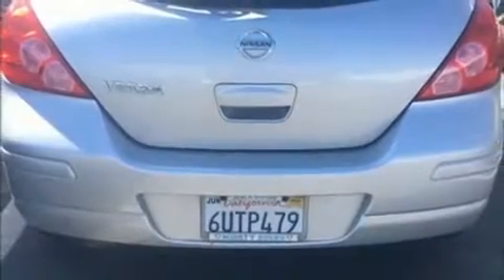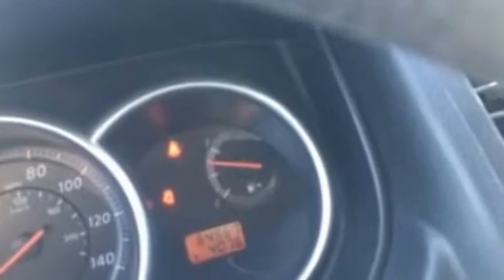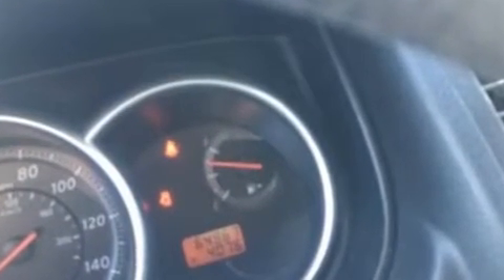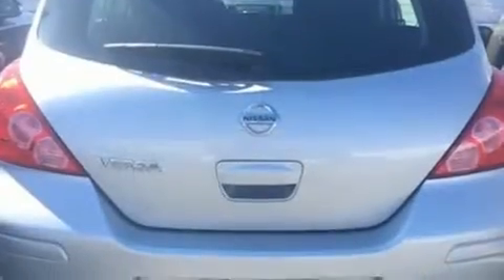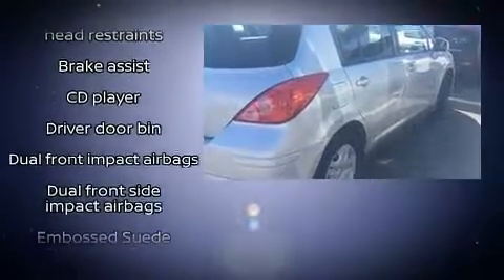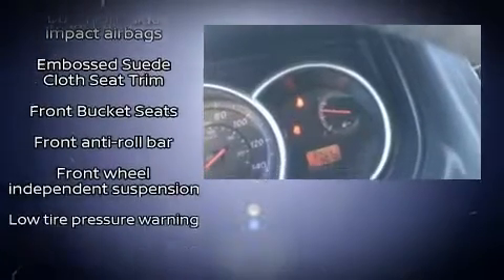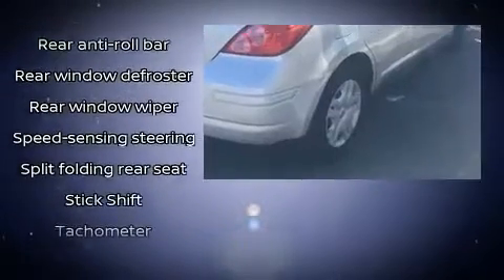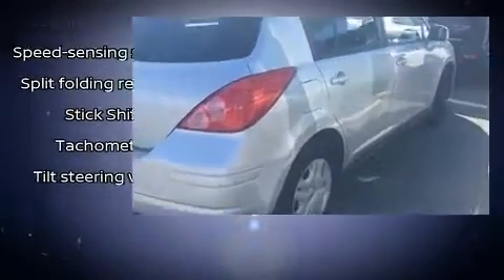2011 Nissan Versa 1.8S in San Diego, CA 92108-3513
777 Camino Del Rio South

Discerning drivers will appreciate the 2011 Nissan Versa. This 4 door, 5 passenger hatchback just recently passed the 60,000 mile mark! It features a standard transmission, front-wheel drive, and a 1.8 liter 4 cylinder engine. Top features include air conditioning, a rear window wiper, 1-touch window functionality, a tachometer, front bucket seats, power door mirrors, power windows, and a split folding rear seat. Storage solutions are integrated throughout the interior, demonstrating thoughtful attention to detail. Audio features include a CD player with AM/FM radio, and 4 speakers, providing excellent sound throughout the cabin. Curtain airbags combine with standard stability control in creating a comprehensive safety network. We know that you have high expectations, and we enjoy the challenge of meeting and exceeding them! Stop by our dealership or give us a call for more information.